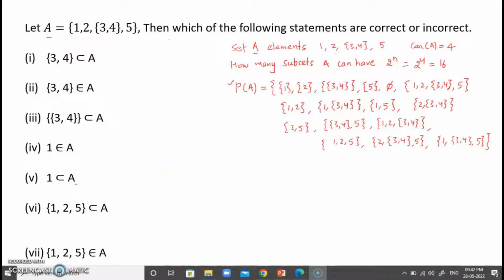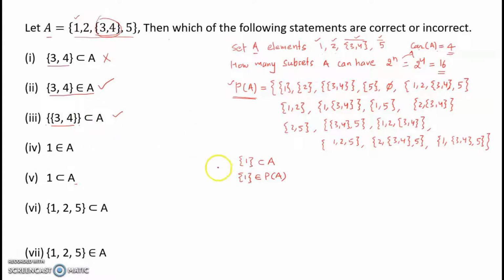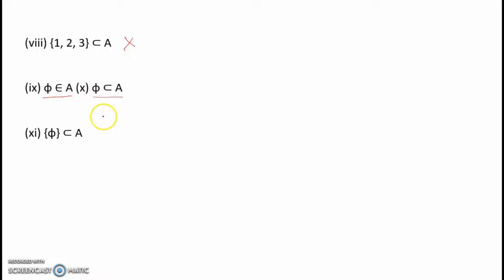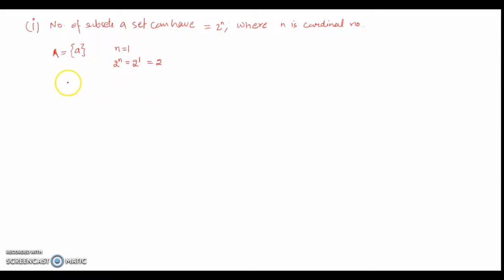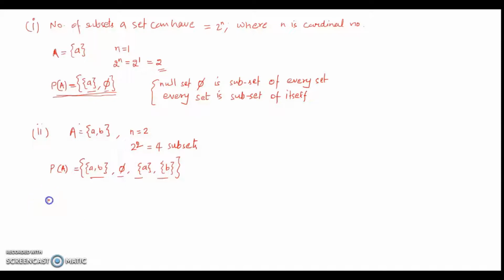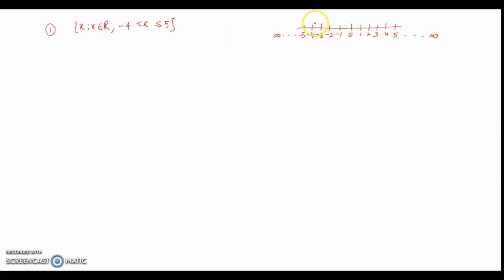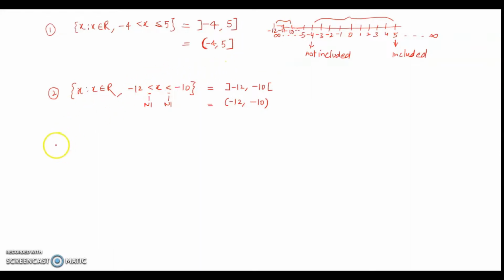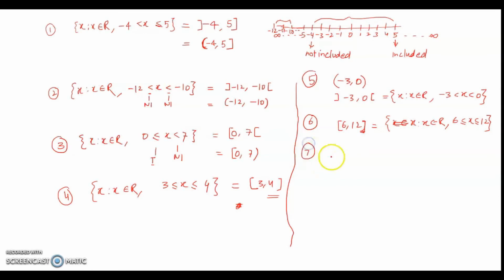Lec10 Sets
The Lecture provides the solution to set-theory basic problems